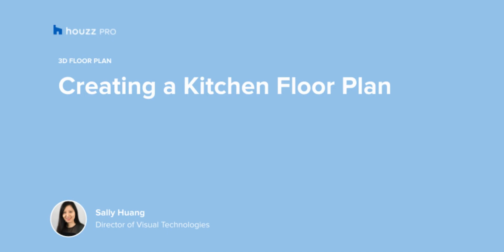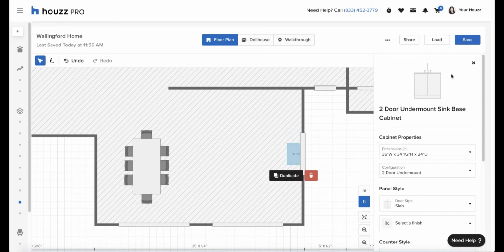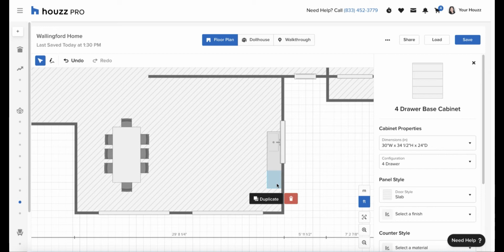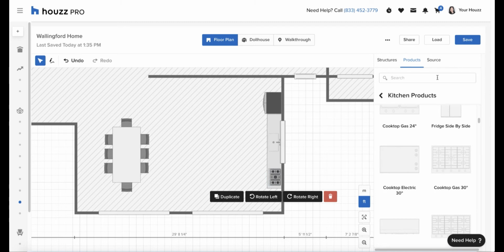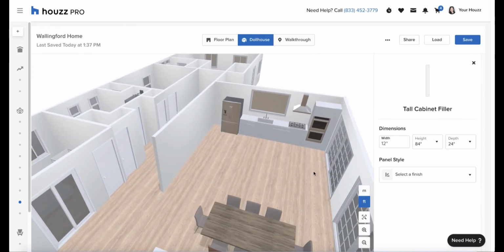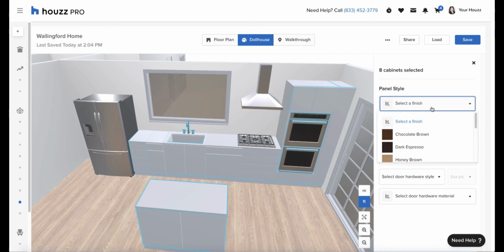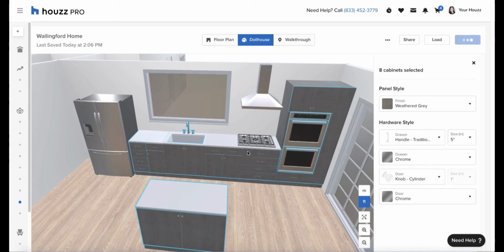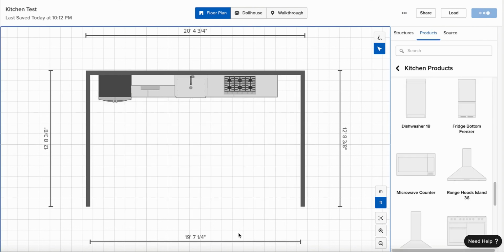Customizing Kitchen Floor Plans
The Houzz Pro 3D Floor Planner tool for pros includes full kitchen design capabilities. Add custom cabinets from base and wall to tall and islands. Choose door styles and finish. Drop in sinks, appliances, range hoods and more. Customize your cabinet hardware by style and finish. Choose your countertop material and see your design come to life along with edge styles from bevel to bullnose.